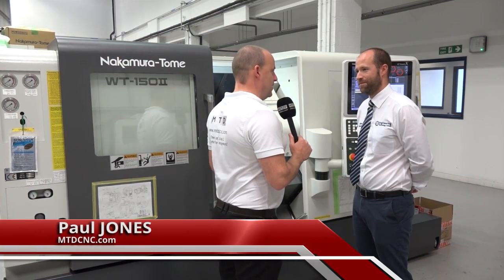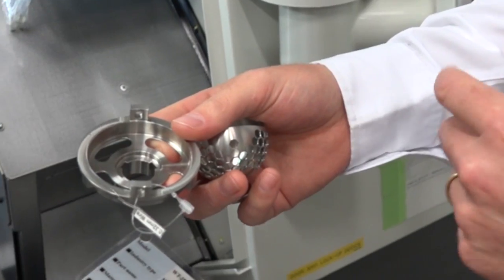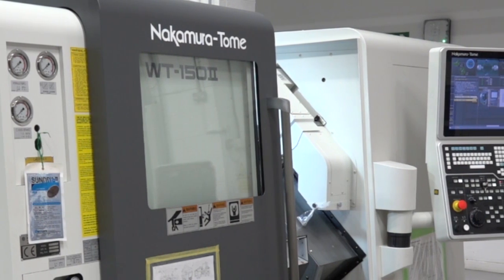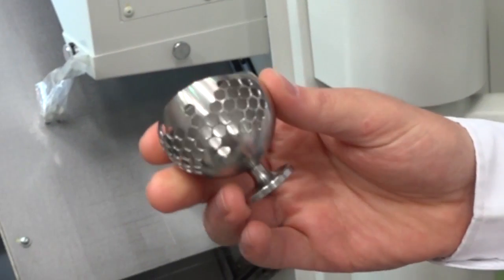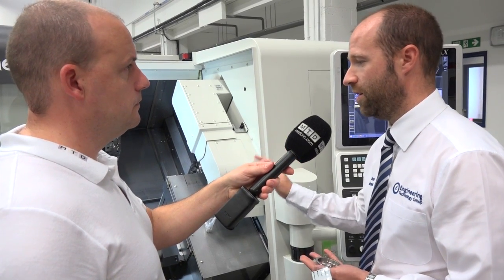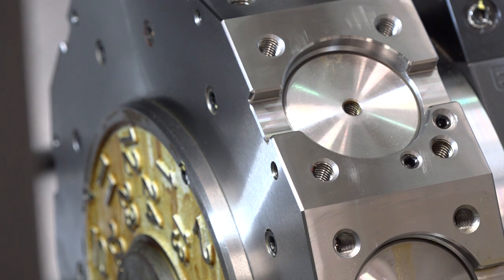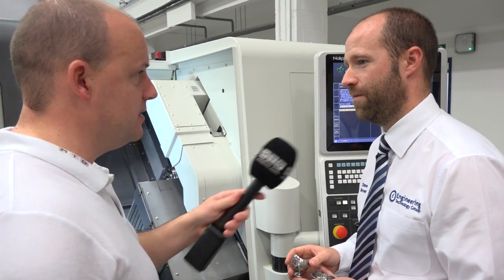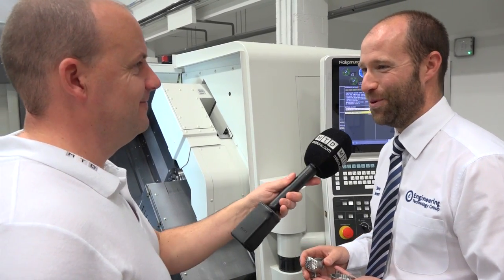Nakamura WT 150 Turning Centre twin turret EX STOCK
New Nakamura WT 150, a highly productive turning centre that operates with two turrets and two spindles. We talk to Steve Brown about the features and benefits of the machine and the components that this machine tool is ideal for.